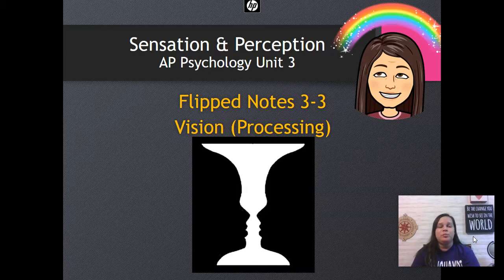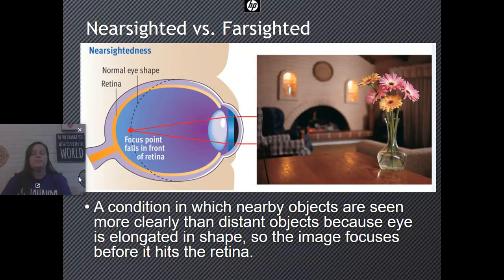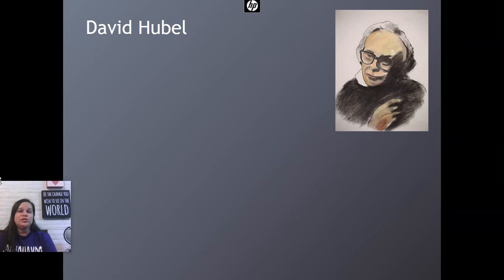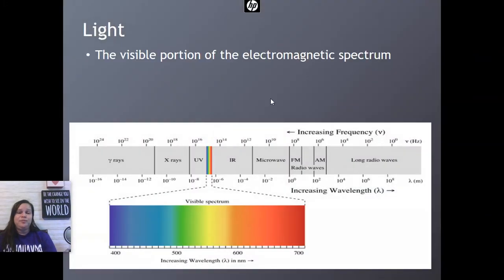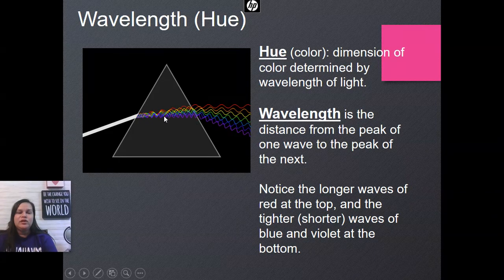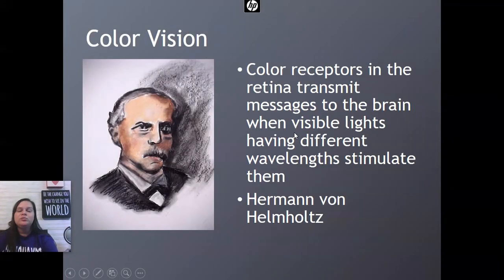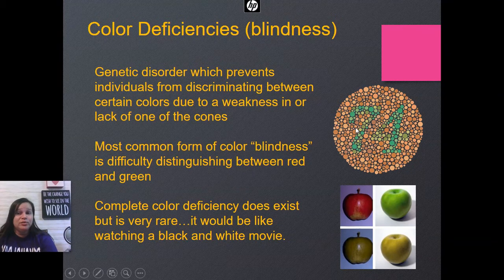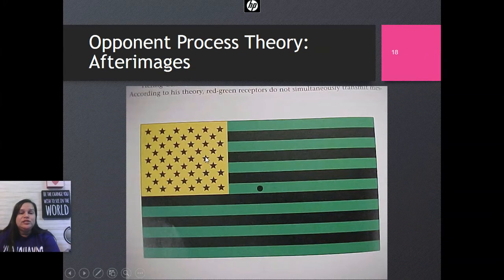3-3 Flipped Notes--Vision (Processing)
3-3 Flipped Notes--Vision (Processing)--AP Psychology